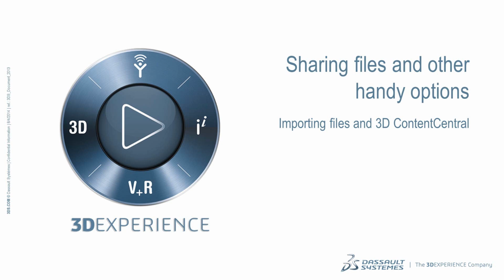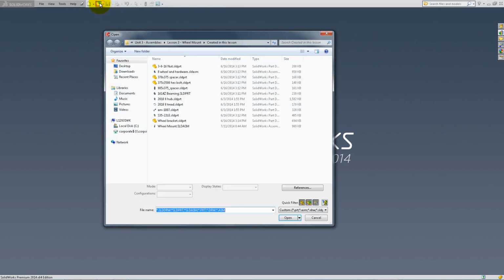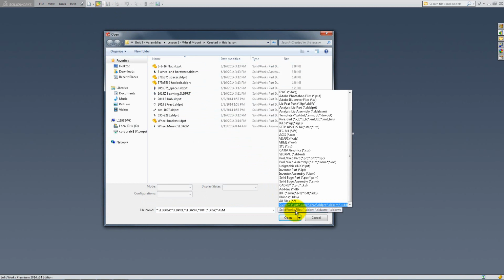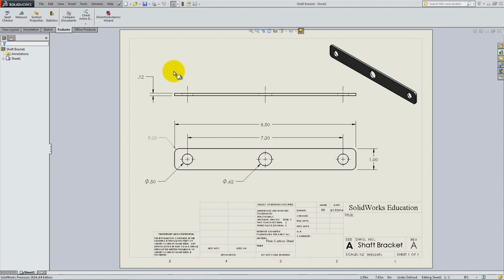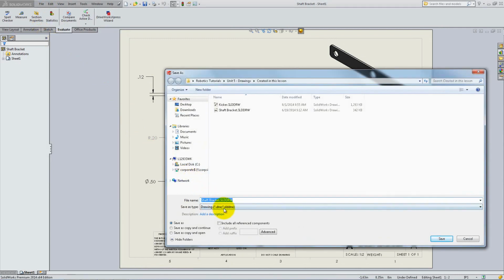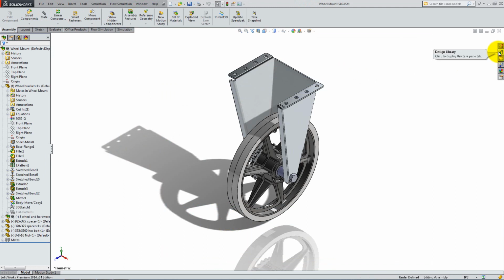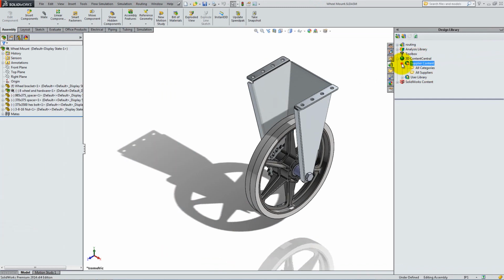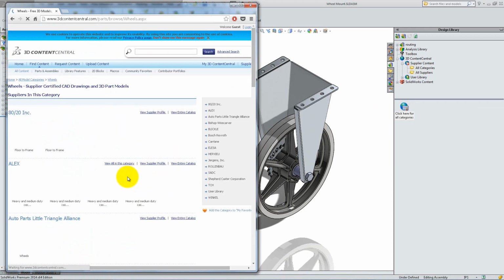Unit 7: Useful Tools - Lesson 2: File Sharing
Once your robot is done, make sure that all your files are neatly organized. Use Pack and Go to save everything properly and learn how you can import files from different programs.